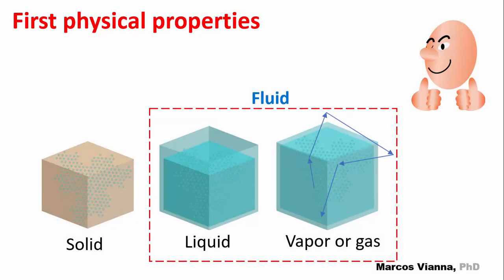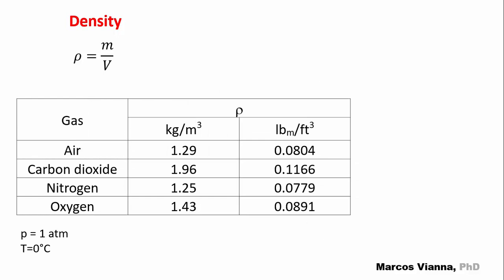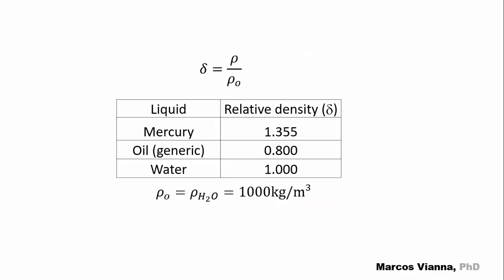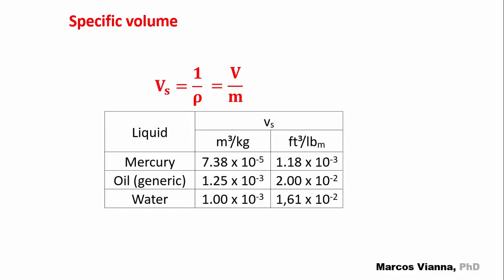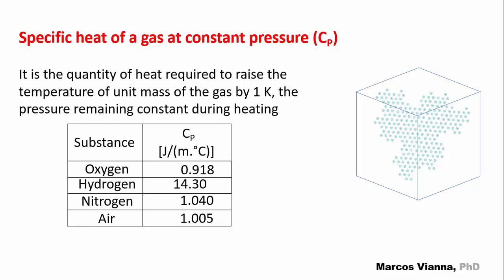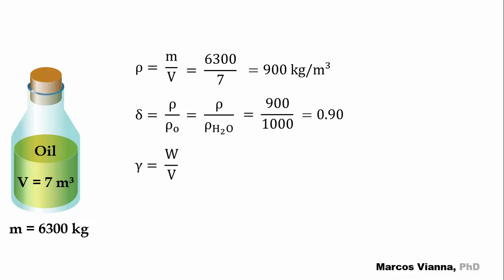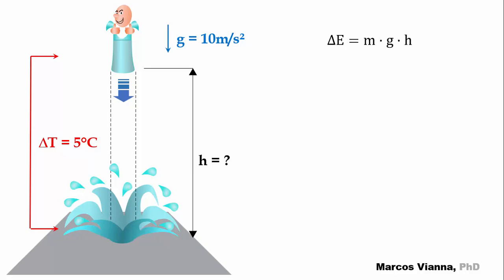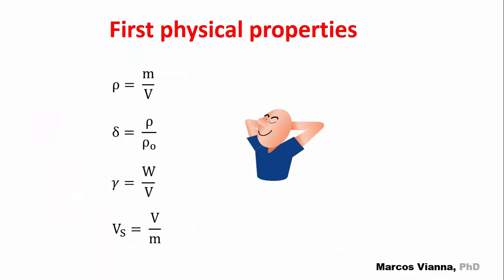Physical properties: Unlocking the Secrets of Fluid Mechanics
Un this videos, prof. Marcos Vianna introduces the following properties: specific mass, specific weight, specific volume, relative density and specific heat.